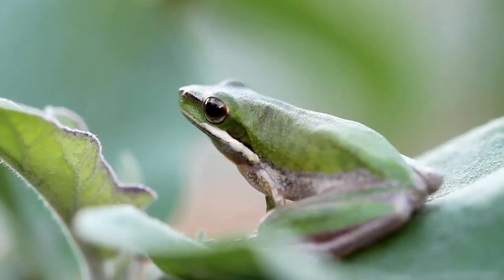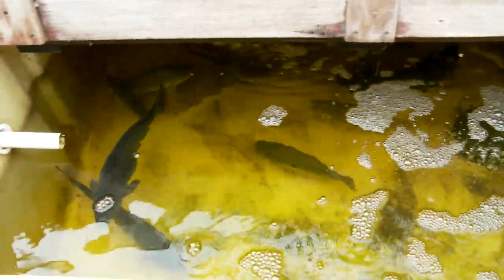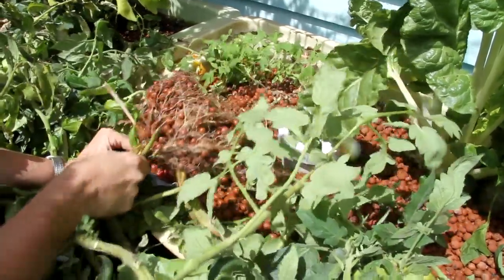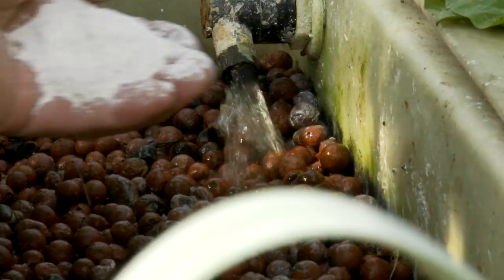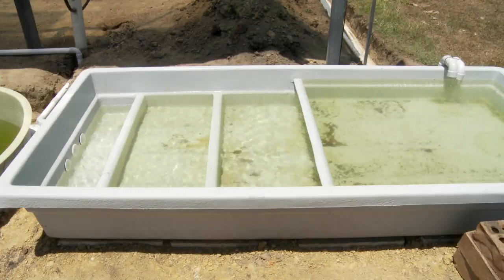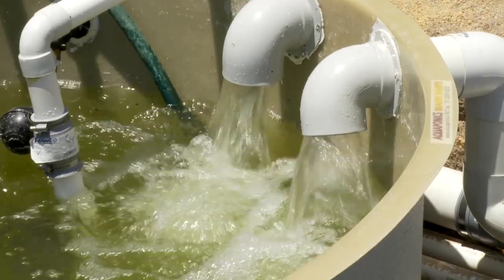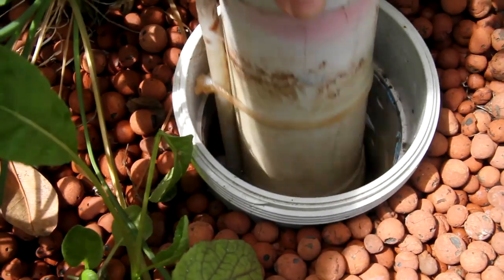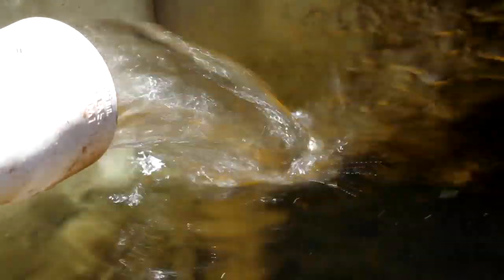Aquaponics Secrets DVD Trailer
Murray Hallam's followup DVD covers a lot information not covered in his popular Aquaponics Made Easy DVD. Murray takes us on a journey into the Ecosystem and how aquaponics mimics nature. Grow bed secrets are covered in depth as well as fish health and how hydroponics farmers are converting to aquaponics for profit. Everything from Swirl Filters, Salt Baths to plant differences in mature and young aquaponic systems are covered in depth. Various methods such as NFT, DWC and grow bed issues are shown in this 110 minute DVD that sets the new standard in aquaponic education.